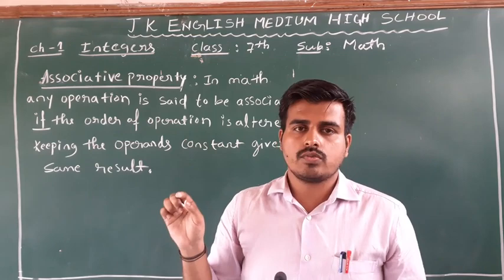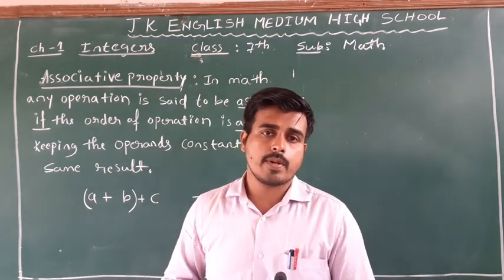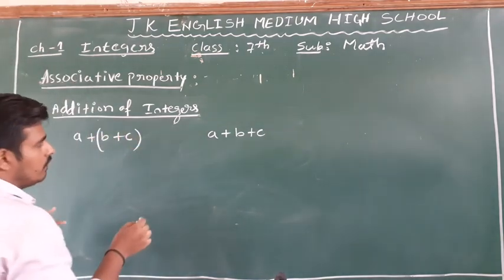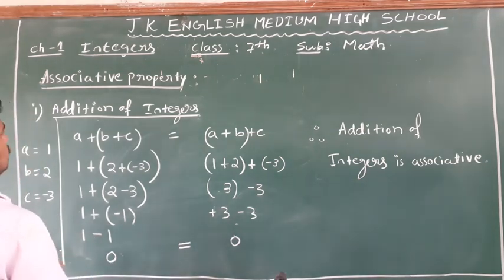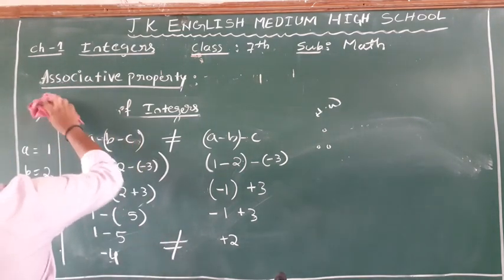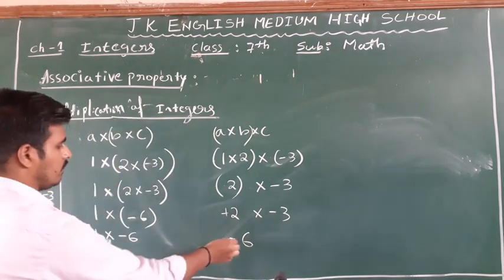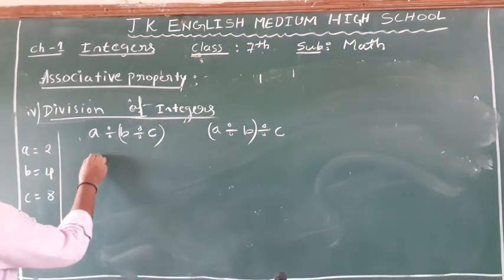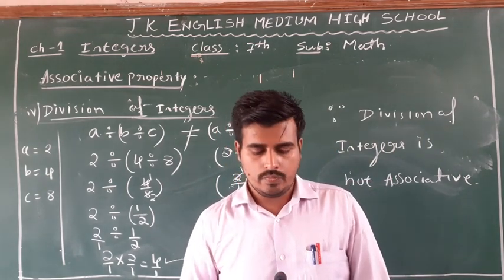Integers 7th math -10